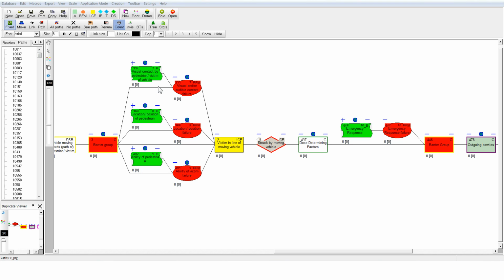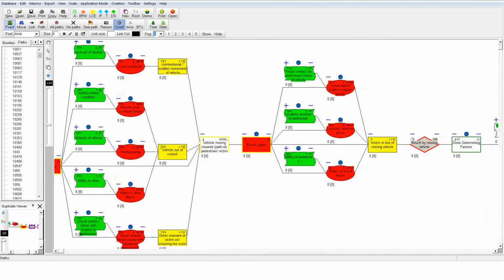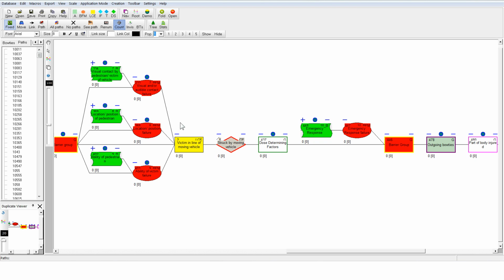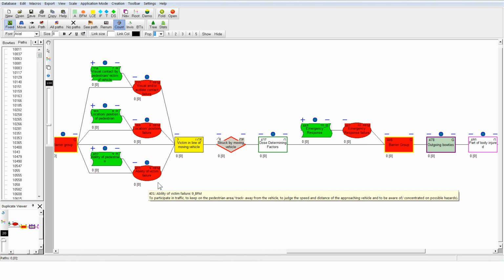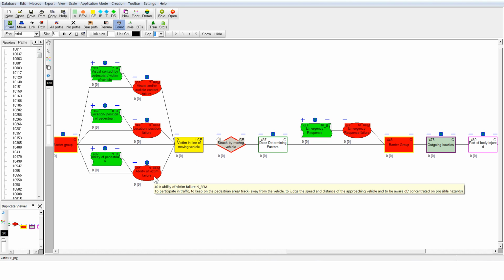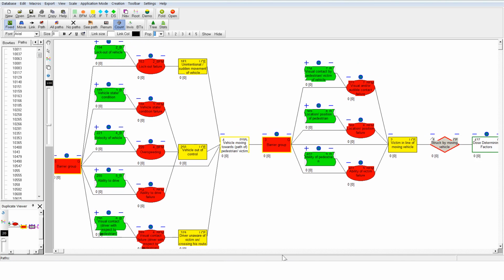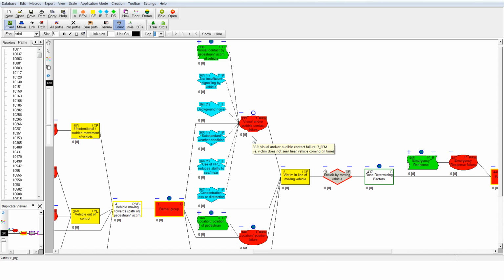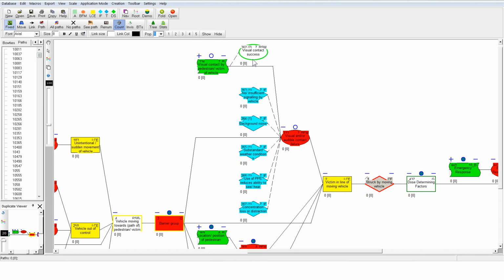Barriers Explained Part 1 What went wrong and where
Storybuilder video turorial Barriers Explained  Part 1 What went worng and where.
Best viewed with quality setting 1080HD and then in full screen mode.
Storybuilder Lite is a program for entering and analysing data about accidents. In this first tutorial the structure of the left hand side of the Storybuilder bowtie is explained.
Storybuilder™ is made available through the Dutch National Institute for Public Health and the Environment (RIVM).